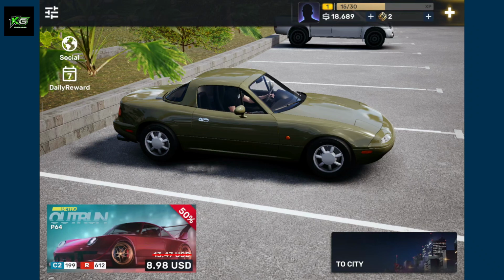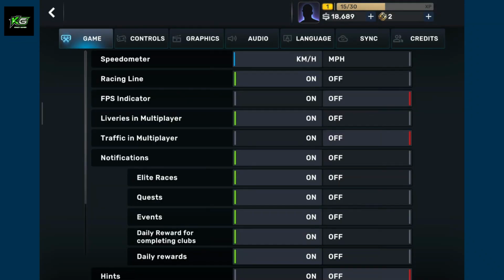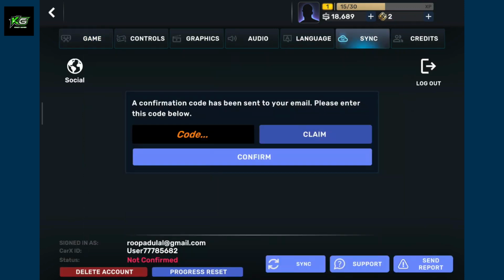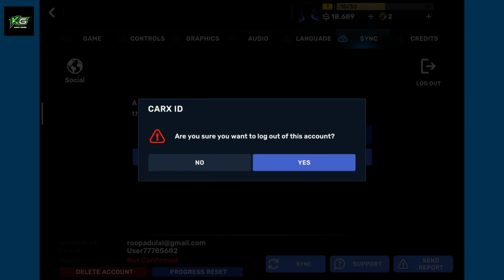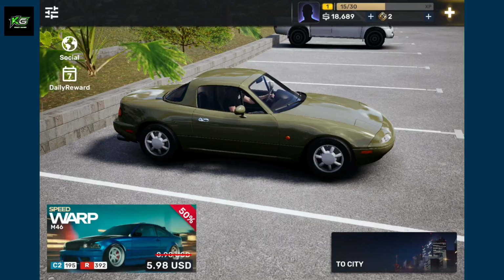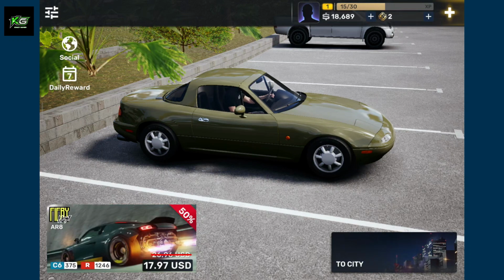How to Log Out of CarX Street on Android (2026 Guide)?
In this video, I’ll show you how to log out of CarX Street on Android step by step in 2026.

If you want to switch accounts, protect your game progress, fix sync issues, or simply sign out for any reason, this guide will help you do it safely and correctly. Depending on how your account is connected (Google Play, guest account, or other login methods), the logout process may be slightly different — and I’ll explain the easiest way to handle it.